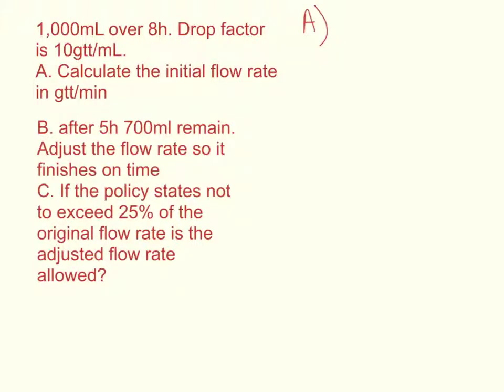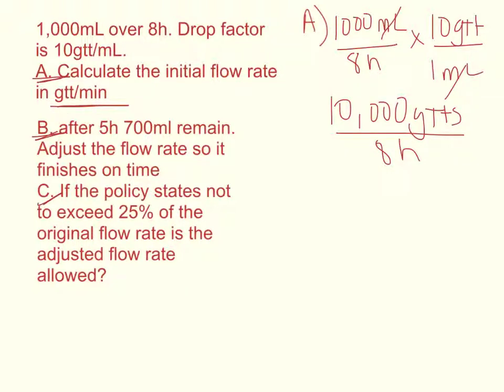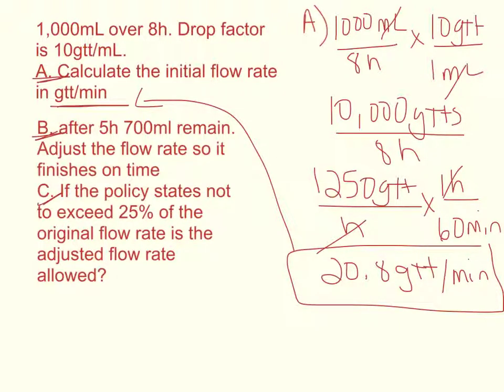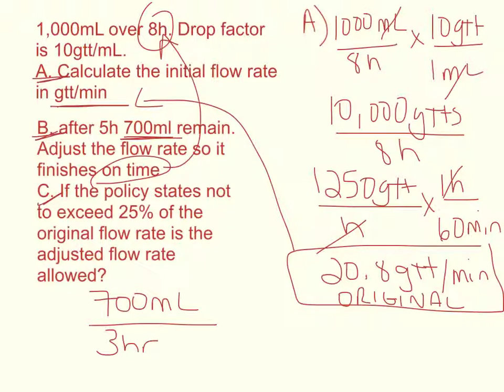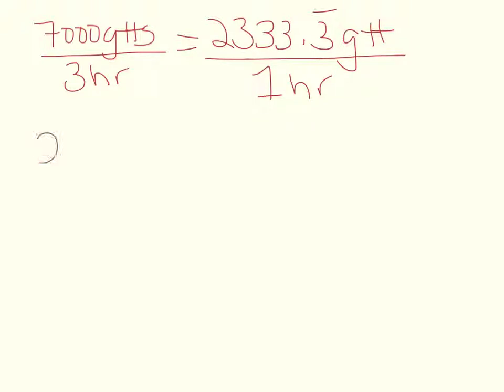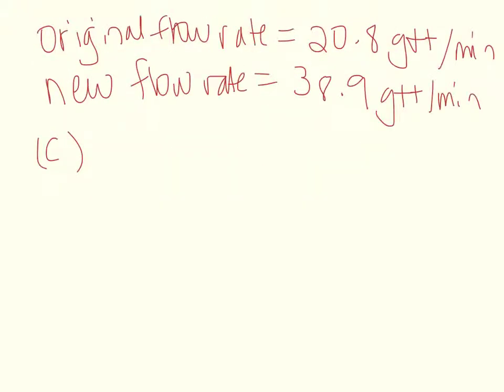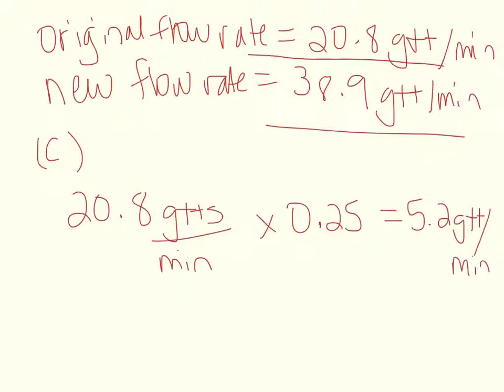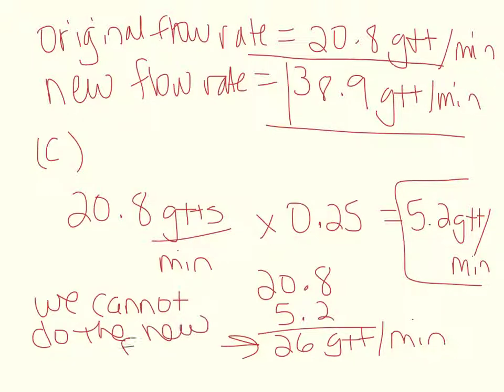Flow rate and policy